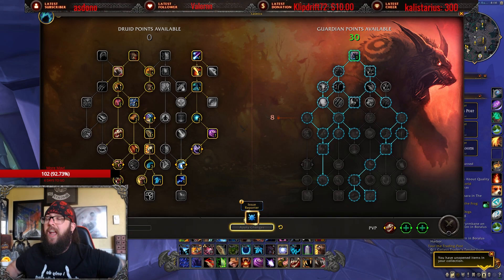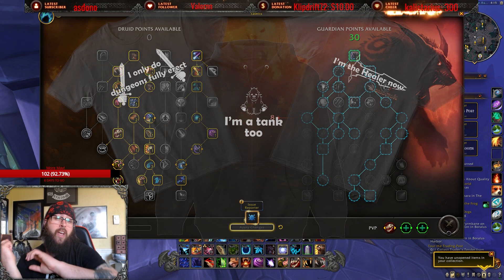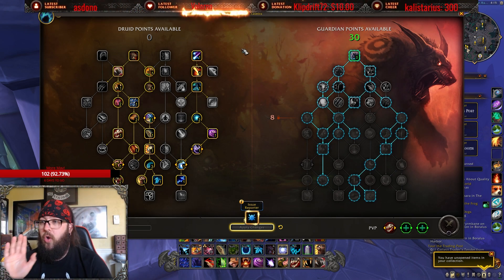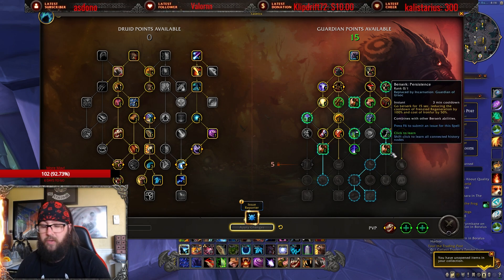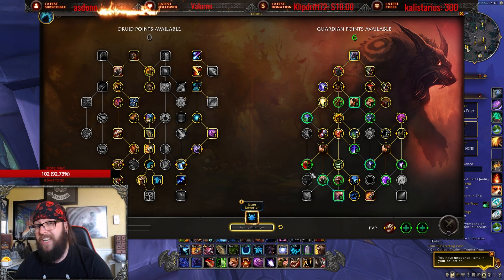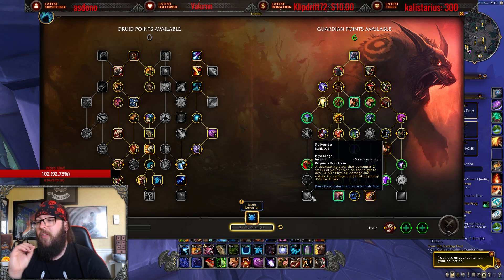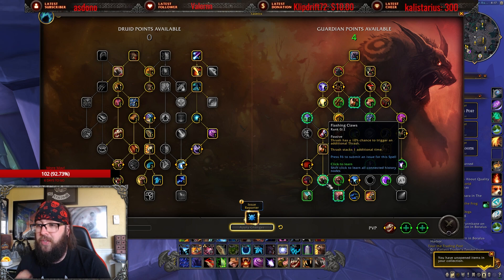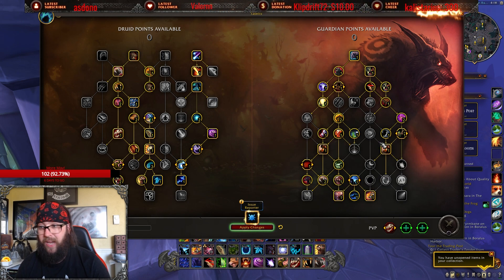Guardian Druid in 10.1.5! Even more changes!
We got another update to the 10.1.5 Guardian druid rework! Lets gooo!